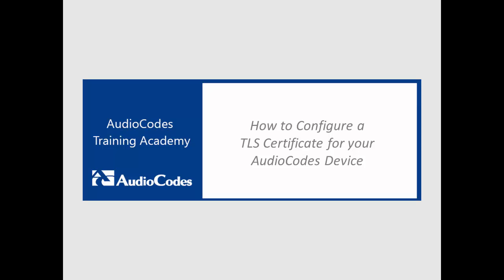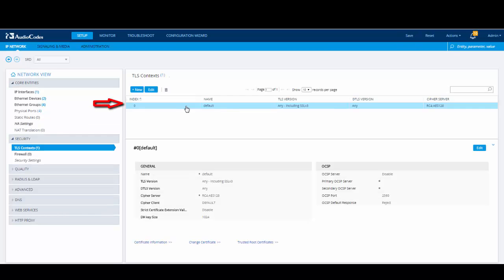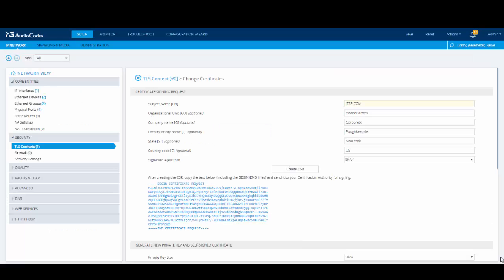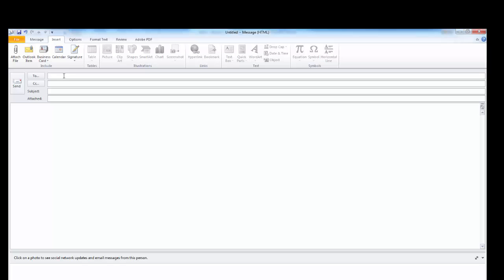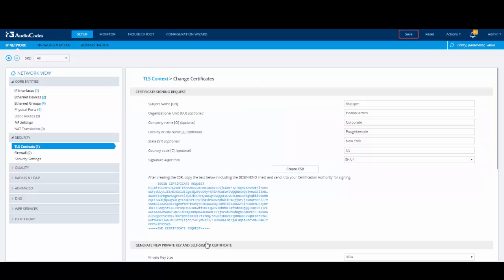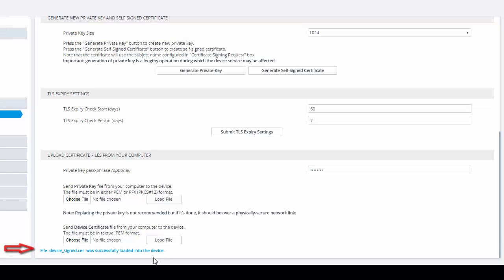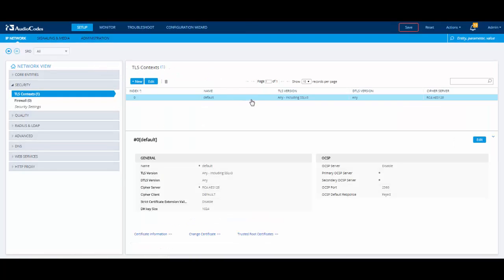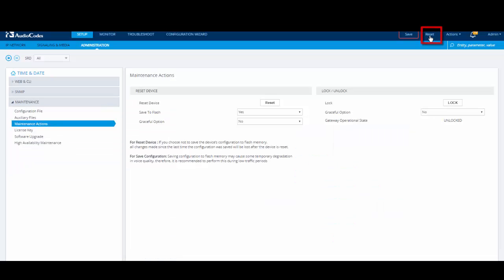How to configure a TLS certificate for your AudioCodes device – Version 7.2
This video explains:
1) How to generate certificate request (CSR) in AudioCodes devices.
2) How to load signed certificate to AudioCodes devices.
3) How to load Root certificate to AudioCodes devices.